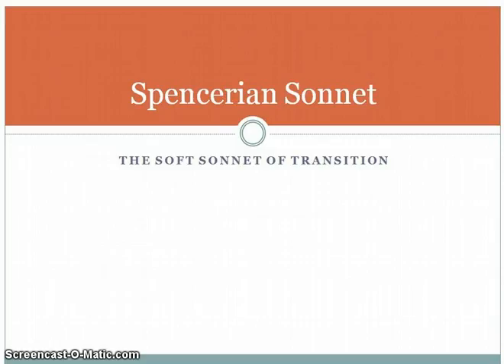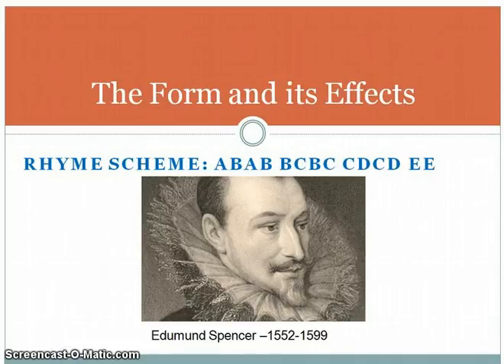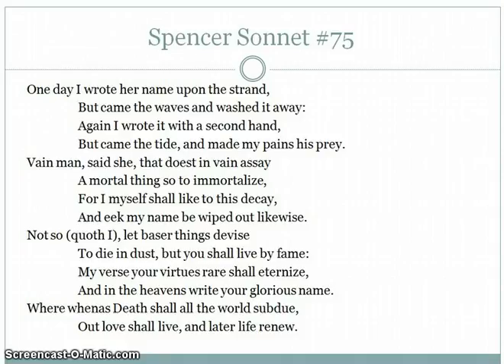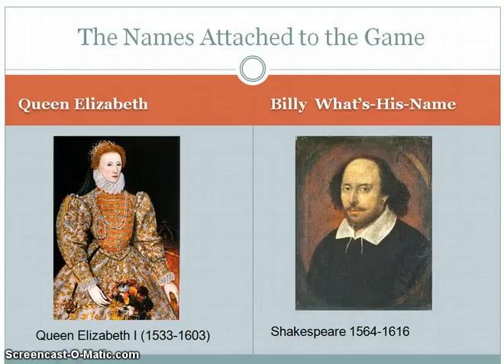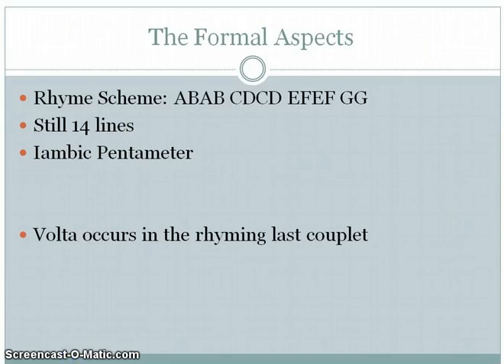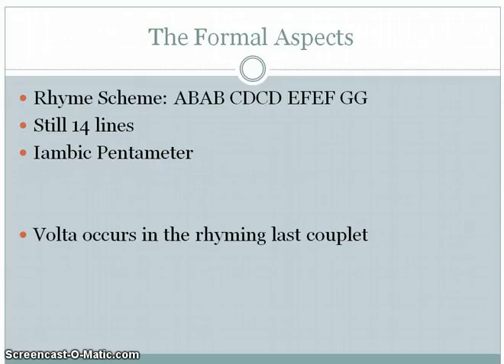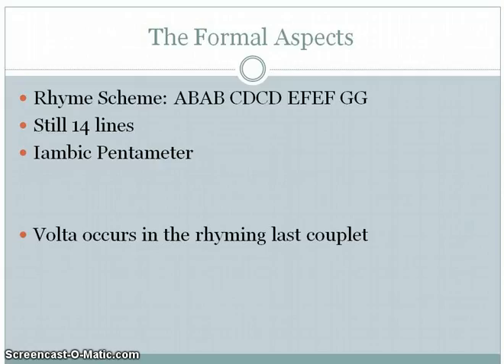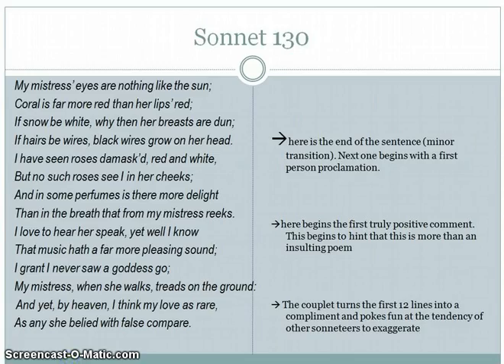Sonnet Lecture Pt2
This lecture continues our journey through time with the sonnet. Learn what Shakespeare done to the form (and what others after him done to it.)